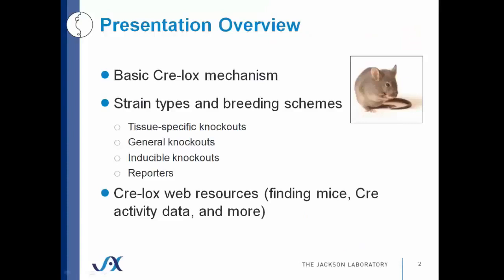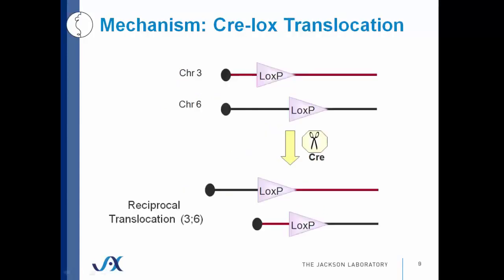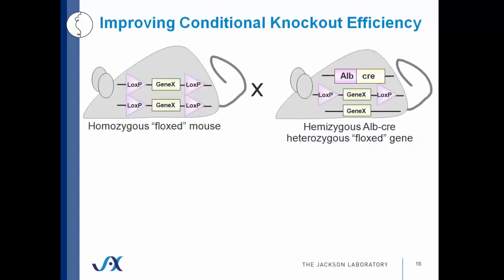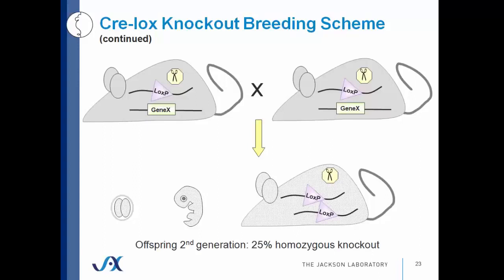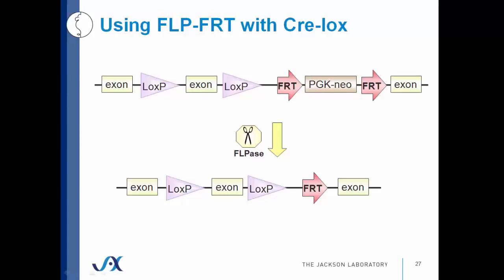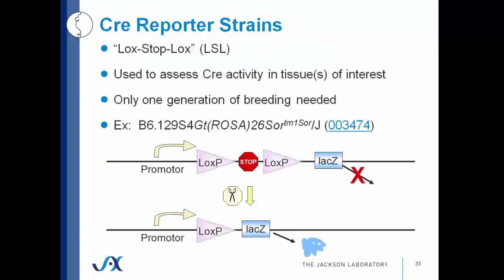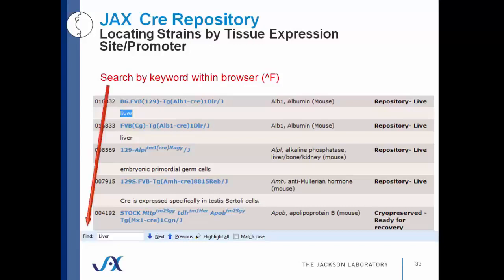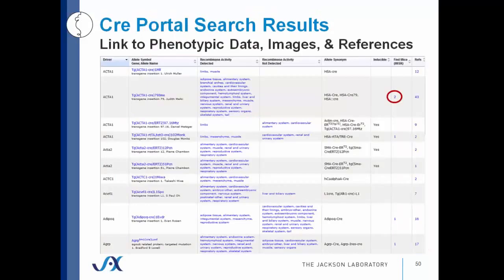On-Demand Webinar: Cre-lox Basics: Cre-lox Technology in Mouse Modeling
Cre-lox technology has quickly become one of the most widely used and versatile tools for genetically engineering mice for human disease modeling. Watch this video to learn about the principles of the technology, basic research applications and how to access the world’s largest collection of Cre-lox strains.